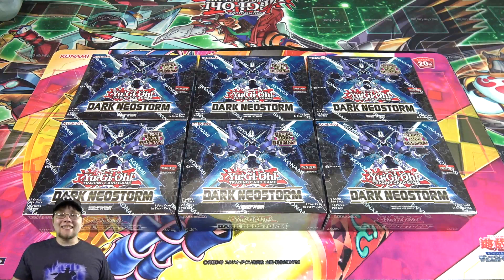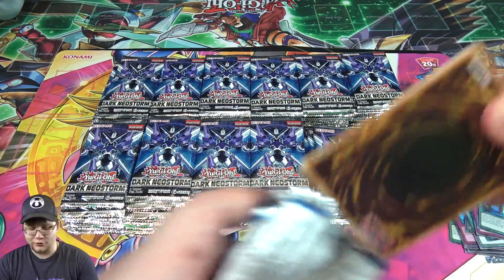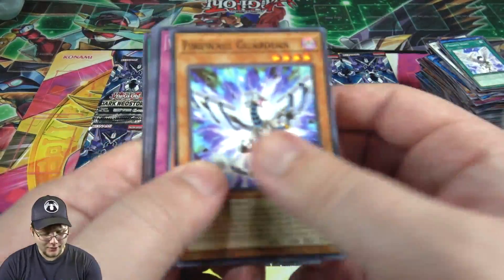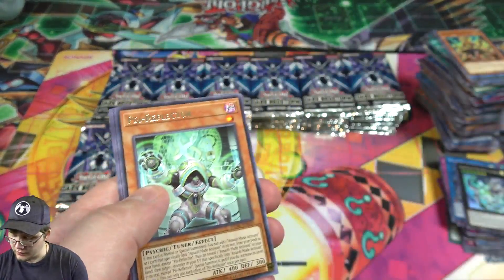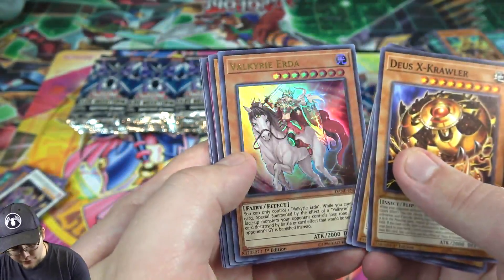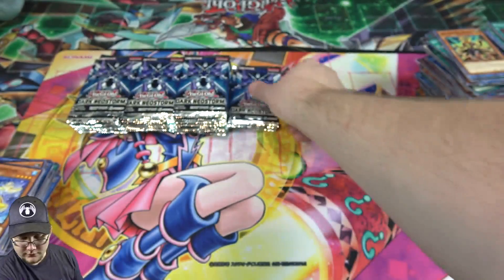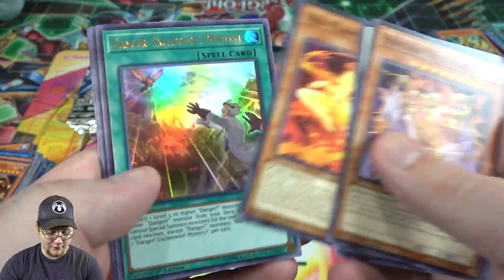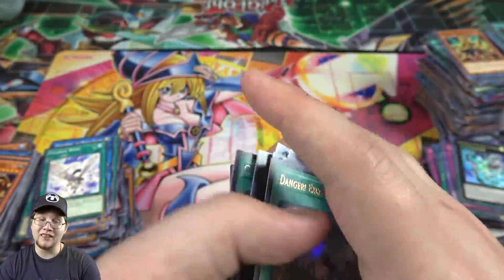NEW! Yu-Gi-Oh! DARK NEOSTORM CASE UNBOXING! | 6 Boxes Epic Pulls!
Discord Server-

Time to open the first half of my Dark Neostorm case! Today I am opening 6 booster boxes so that is 144 packs!